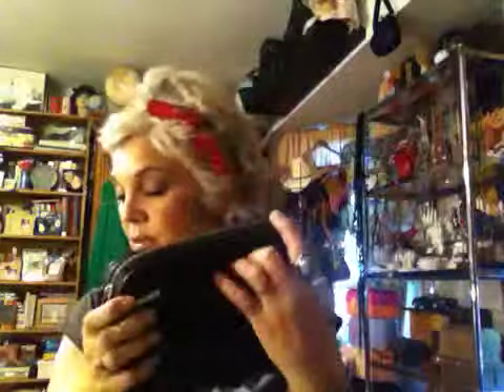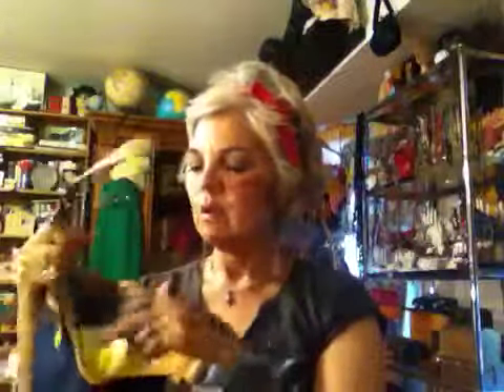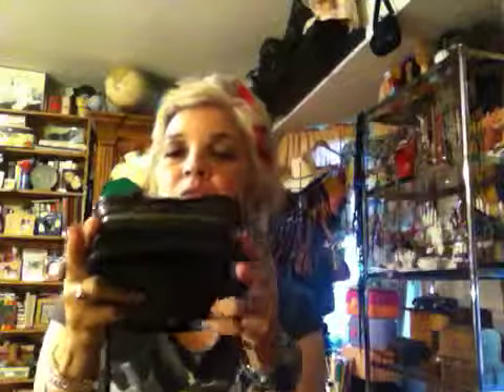Coach handbag part 2 review collection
This is a follow up on my Coach handbag collection.